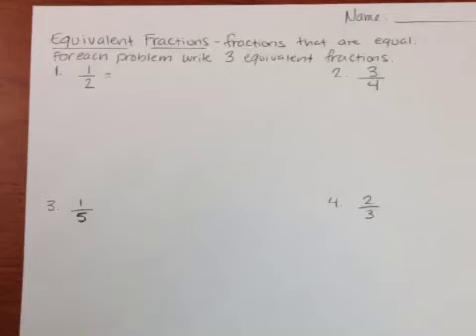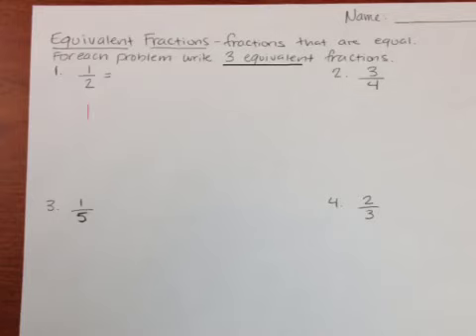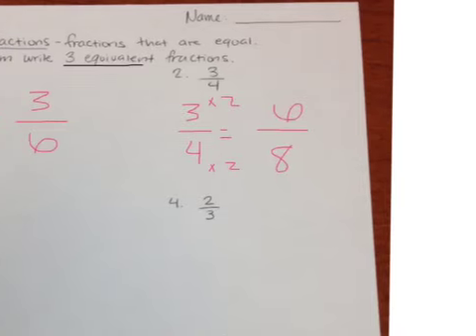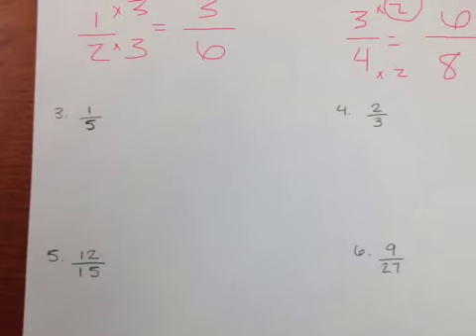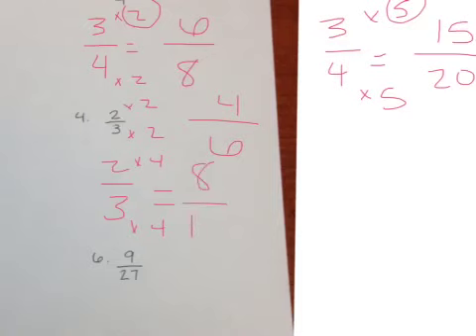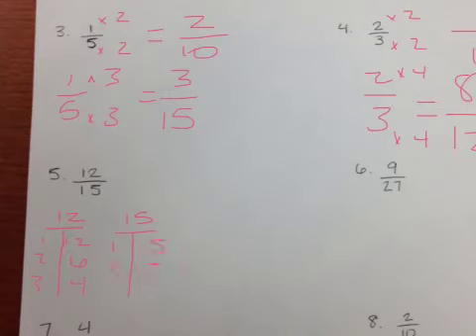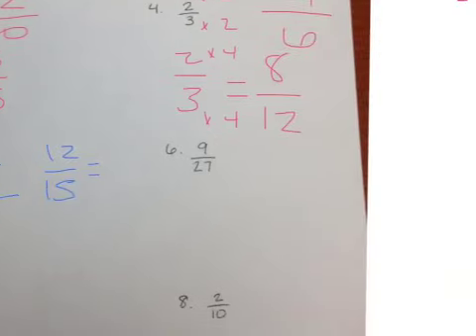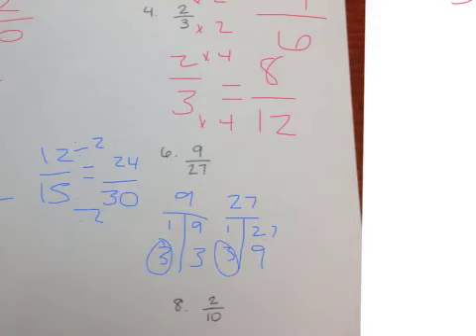9/18 equivalent fractions